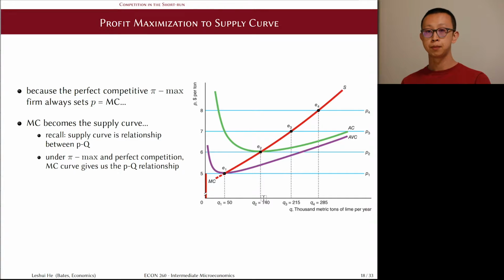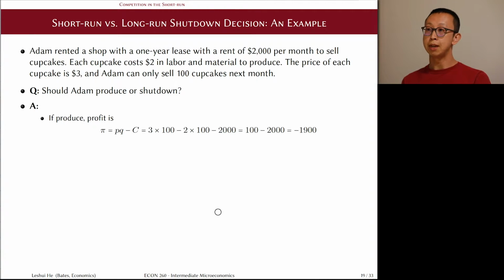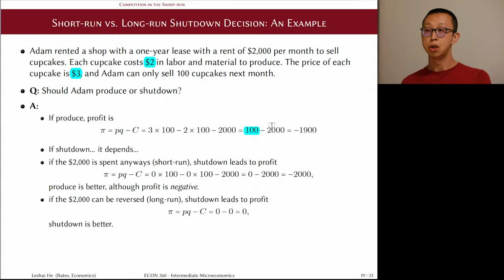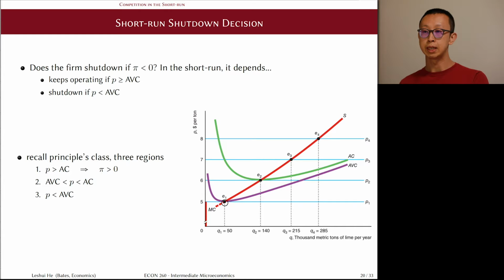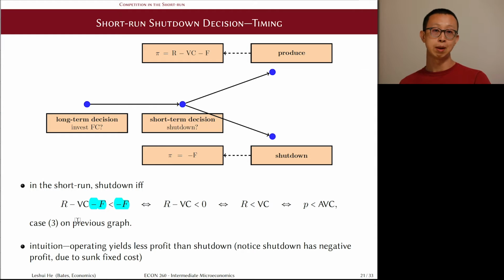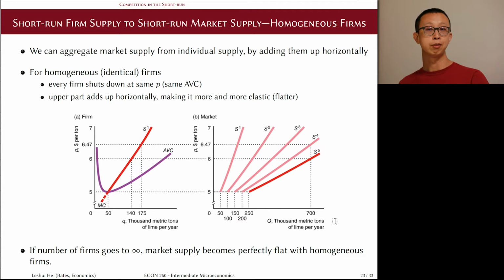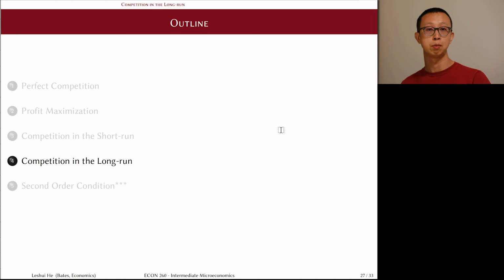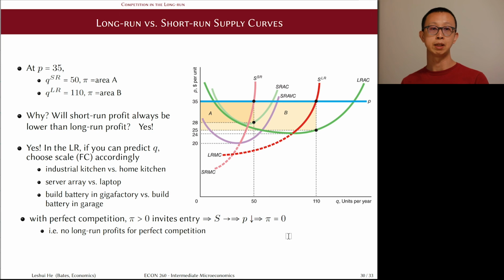7 2 Short run and Long run Competition